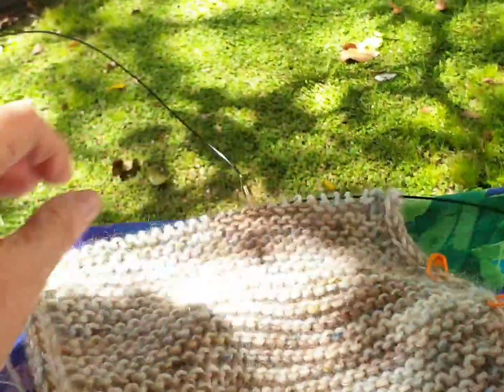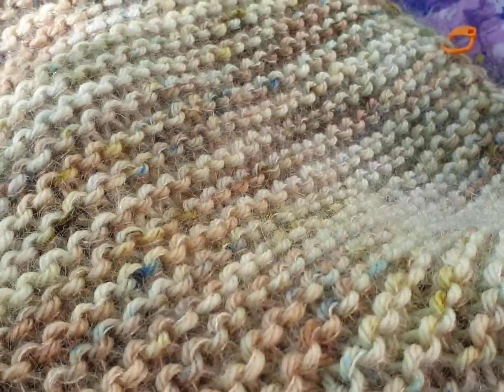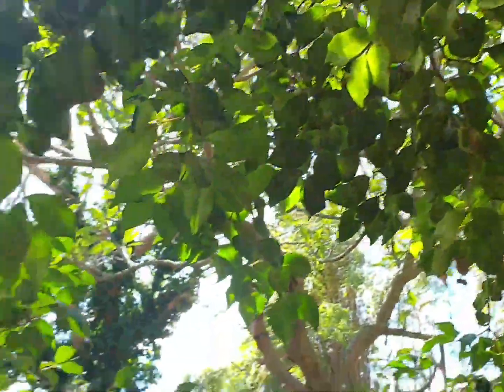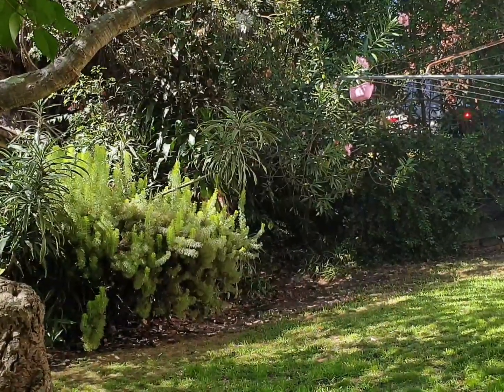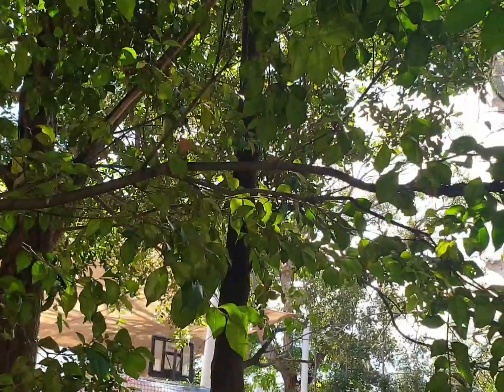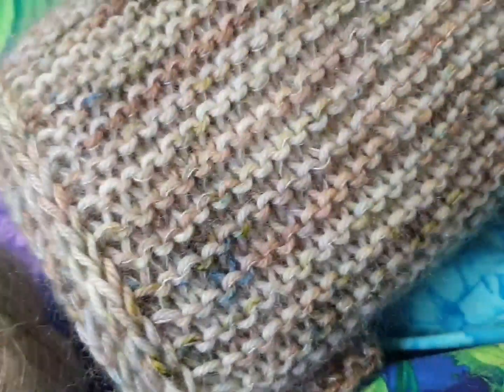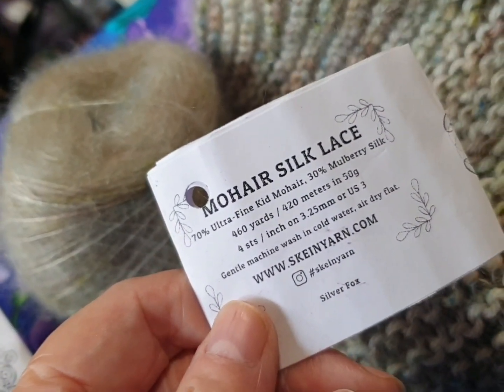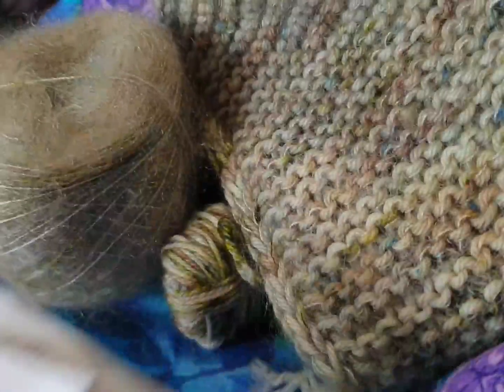SOPHIE SCARF & KNITTING in the GARDEN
I love knitting SOPHIE SCARVES by Petite Knits
 3 December 2023. Its a beautiful Sunday morning here on the coast in Sydney Australia.
• My daughter and granddaughter had a sleepover this weekend and we girls all had our Barbie silk PJ for a special theme.
• I love knitting for an hour or two in the garden early in the mornings, the air is so fresh and the native birds are out and about looking for food for their chicks.
• Ive knitted my 23 Sophie Scarf .. its a Shawl this time, for my sister. The wool and silk mohair are from the Australian Company SKEIN
🧶 Mohair Silk Lace
 Colourway: Silver Fox
🧶 Yarn CUSHY
 Colourway: Silver Fox
  💗Pattern: Sophie Shawl

Barbara Radzevicius
Bondi Junction 1355
NSW Australia